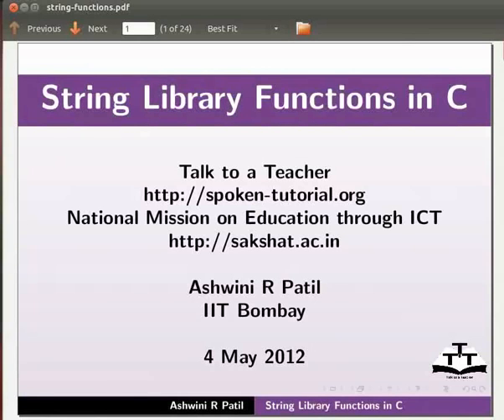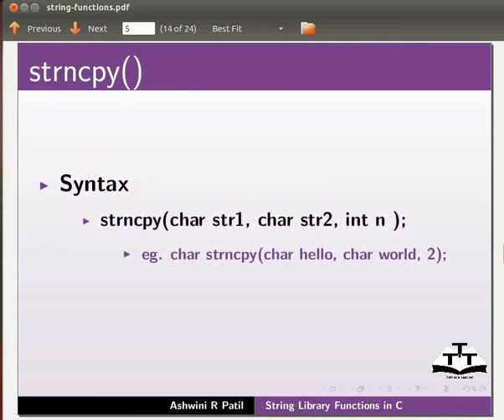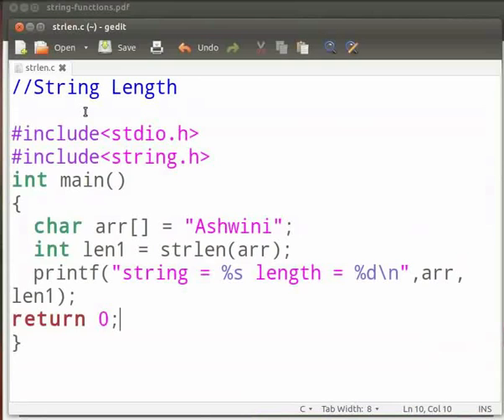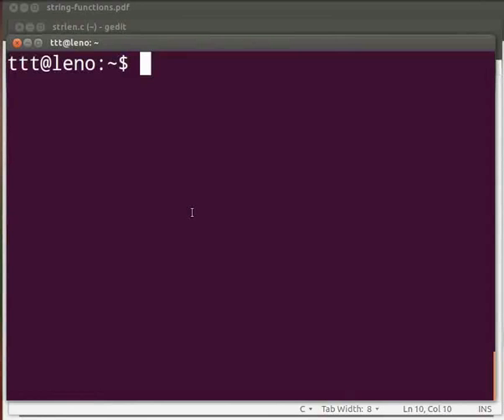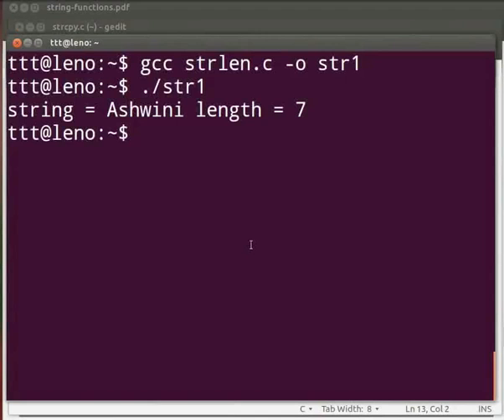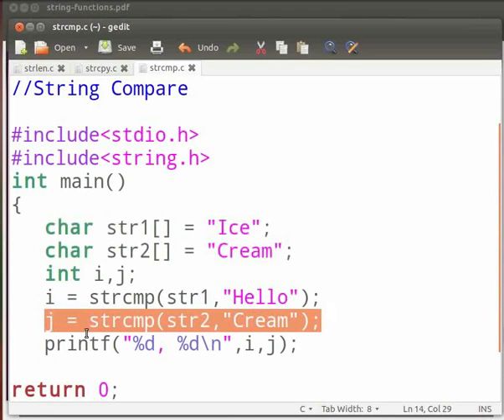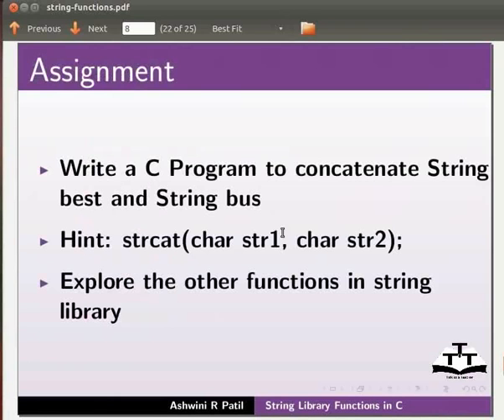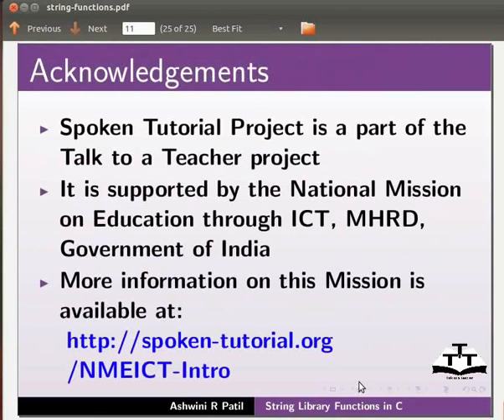16 String Library Functions English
C and Cpp Tutorials - English